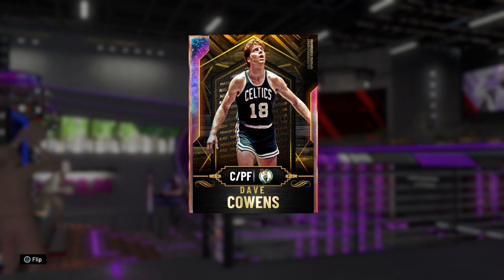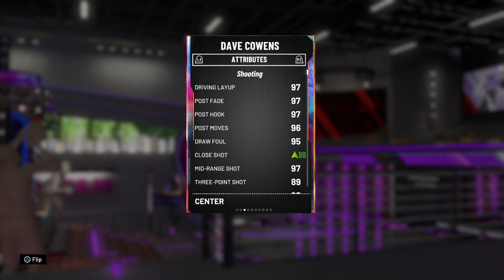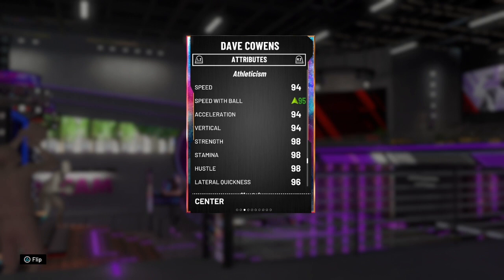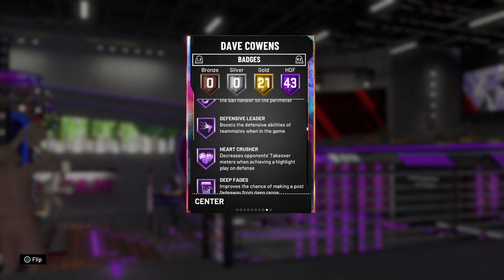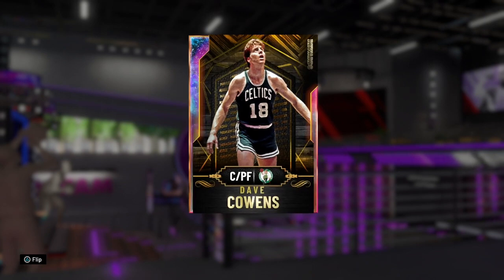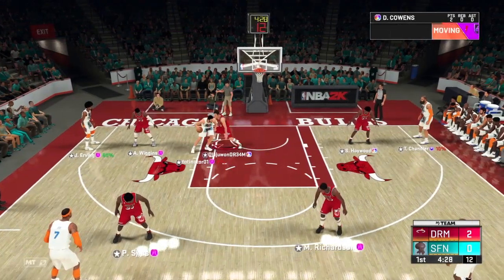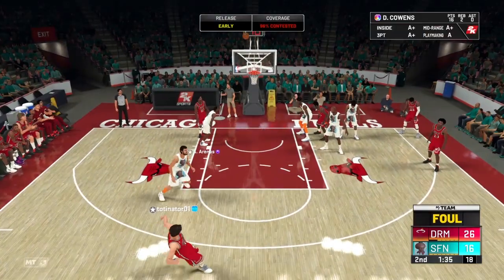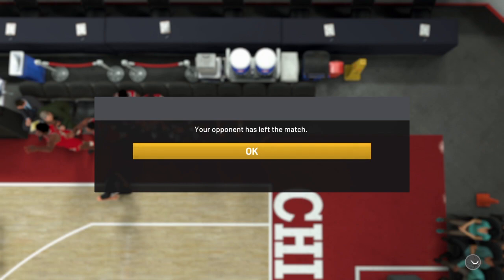*FREE* GALAXY OPAL DAVE COWENS IS A DEMIGOD! CENTER THAT CAN GET 99 SPEED W/ BALL! NBA 2K20 MyTEAM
In this video, I show you guys the new *FREE* Galaxy Opal Dave Cowens! I absolutely love this card! He has amazing animations, along with LaMarcus Aldridge's base for his jump shot so it's super smooth! His dunking animations are absolutely insane... and with a shoe and in takeover he can get 99 speed with ball! He also has HoF Quick First Step so it's extremely easy to blow by defenders, especially extremely tall center's with low lateral quickness!

In this gameplay we drop 25 points in the first half with Cowens! We do a little bit of everything in the unlimited gameplay, splash some deep three's, get a crazy poster, get saucy with it, and gets a block! If this card becomes available for you guys once again, I would highly recommend going for him!

NBA 2K20 MyTEAM Galaxy Opal Dave Cowens Gameplay

Galaxy Opal Dave Cowens Gameplay

NBA 2K20 MyTEAM Triple Threat Online Rewards

NBA 2K20 MyTEAM Best TTO Rewards Cards

NBA 2K20 MyTEAM How To Get Dave Cowens
NBA 2K20 MyTEAM Best Budget Centers
NBA 2K20 MyTEAM Best Free Galaxy Opals
NBA 2K20 MyTEAM Unlimited Gameplay

NBA 2K20 Best Paint Beast Build

NBA 2K20 Best Build To Rep Up On
NBA 2K20 Best Defensive Center Build
NBA 2K20 Best Rebounding Center Build
NBA 2K20 Center With Contact Dunks
NBA 2K20 Best All Around 2 Way PG Build
2K20 Best Glass Lock Build
NBA 2K20 Best Sharpshooting Rim Protector Build
Best Shooting Big Man Build 2K20
Best Stretch Big Build 2K20
NBA 2K20 Build With Elite Contact Dunks and HoF Playmaking Badges
NBA 2K20 Most OP Guard Build
NBA 2K20 Most Fun Build To Play On
Best Slasher Build 2K20
Playmaking Slasher 2K20 Build
NBA 2K20 Playmaking Slasher

My favourite YouTubers:
Joe Knows
Duke Dennis
ImDavisss
Dignify TW
Hollywood TW
COLETHEMAN TW
Tjack TW
Power DF
Kia Amire
CashNasty
Uncle Demi
Jesser
Tyceno
Grinding DF
STEEZO THE GOD
Pacers Gaming